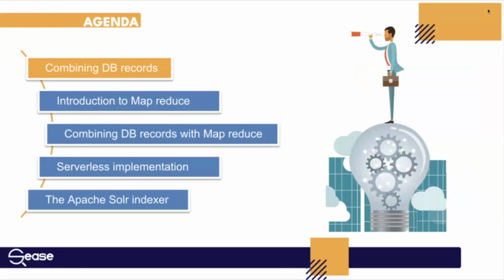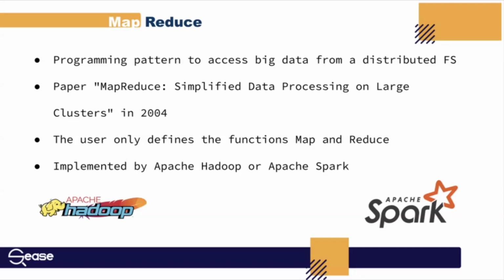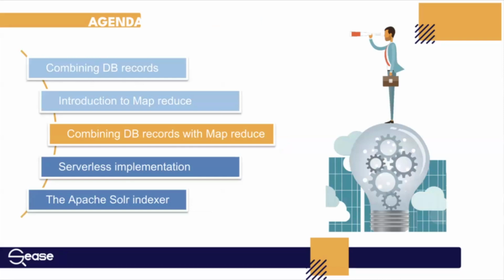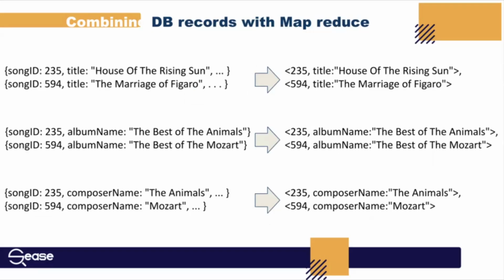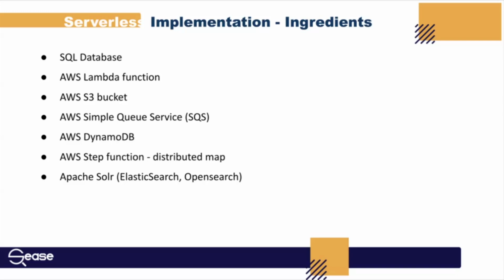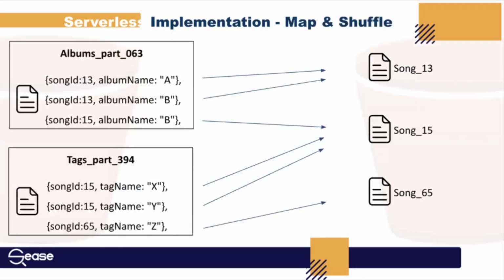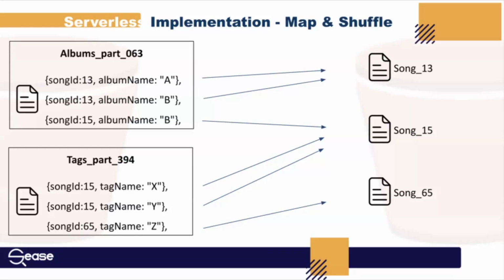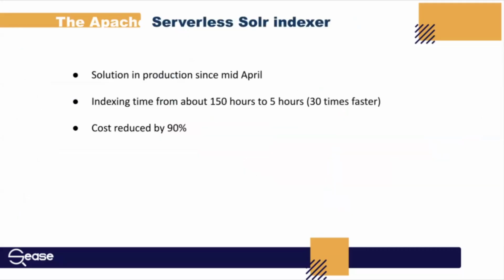Blazing-Fast Serverless MapReduce Indexer for Apache Solr | Daniele Antuzi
Welcome to the 22nd London Information Retrieval & AI Meetup, a free evening event aimed at Information Retrieval and AI enthusiasts and professionals who are curious to explore and discuss the latest trends in the field.

The second talk is from Daniele Antuzi, R&D Software Engineer @ Sease.

Title: "Blazing-Fast Serverless MapReduce Indexer for Apache Solr"

Abstract: "Indexing data from databases to Apache Solr has always been an open problem: for a while, the data import handler was used even if it was not recommended for production environments. Traditional indexing processes often encounter scalability challenges, especially with large datasets.
In this talk, we explore the architecture and implementation of a serverless MapReduce indexer designed for Apache Solr but extendable to any search engine. By embracing a serverless approach, we can take advantage of the elasticity and scalability offered by cloud services like AWS Lambda, enabling efficient indexing without needing to manage infrastructure.
We dig into the principles of MapReduce, a programming model for processing large datasets, and discuss how it can be adapted for indexing documents into Apache Solr. Using AWS Step Functions to orchestrate multiple Lambdas, we demonstrate how to distribute indexing tasks across multiple resources, achieving parallel processing and significantly reducing indexing times.
Through practical examples, we address key considerations such as data partitioning, fault tolerance, concurrency, and cost.
We also cover integration points with other AWS services such as Amazon S3 for data storage and retrieval, as well as DynamoDB for distributed lock between the lambda instances."

We are also accepting talks for the next meetups.